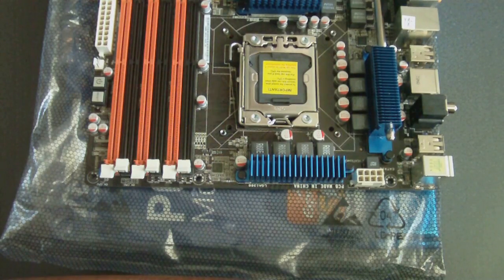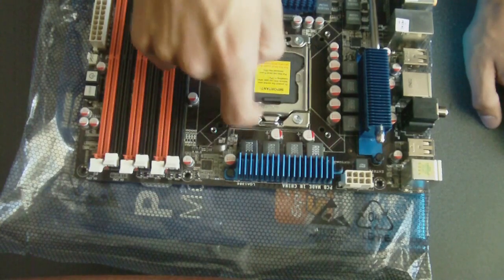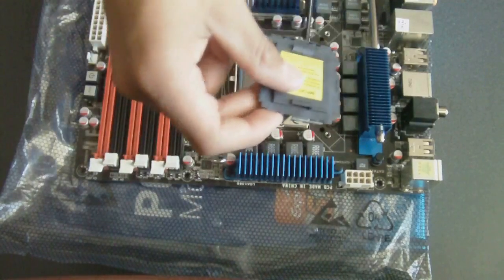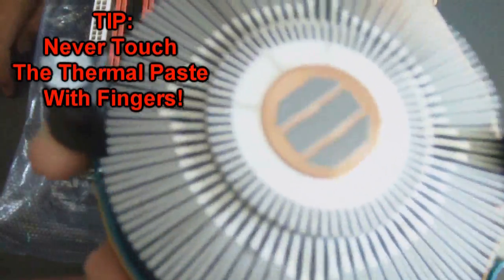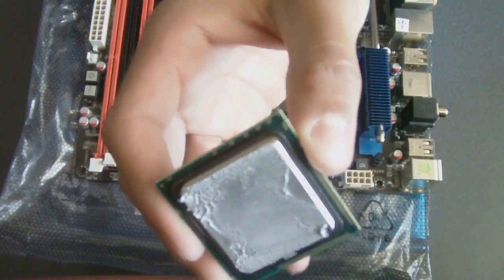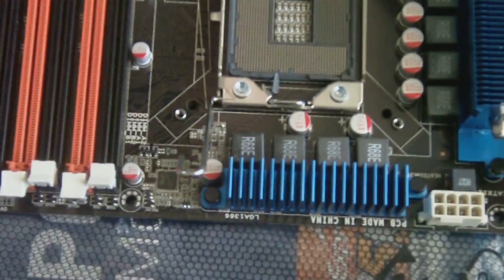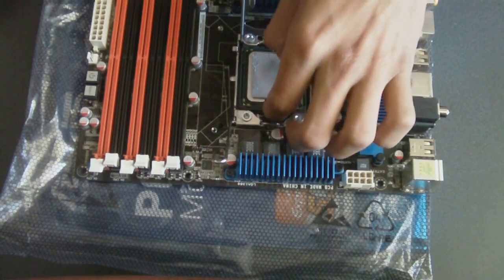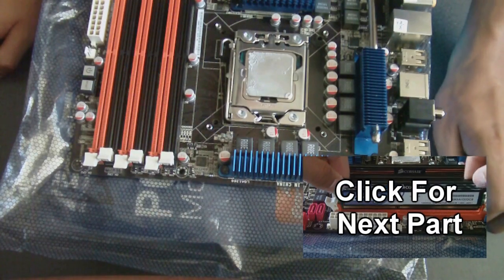How To Build A Computer Part 2: Installing the CPU (Central Processing Unit)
In this video I show you how to install the CPU (Central Processing Unit) into a motherboard.  This is very easy to do.  Simply match up the gold

triangle with the appropriate corner on the metal piece around the socket and you can't go wrong unless your motherboard does not support the CPU Type.

So, before purchasing the CPU or Motherboard, make sure the components you want are compatible!  This is very important.  You can tell by the info page

on the product...specifically the "Specifications" page on the components.  EX:  CPU Intel Core i7 930 is a LGA 1366 Socket...I made sure my Asus P6T

Motherboard was compatible with the Socket type: LGA 1366.

If this video was not clear enough for you as an install, check out They have excellent animated videos clearly showing the

install.